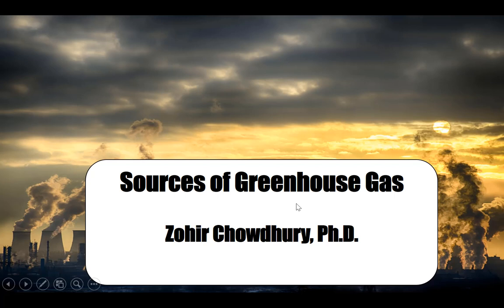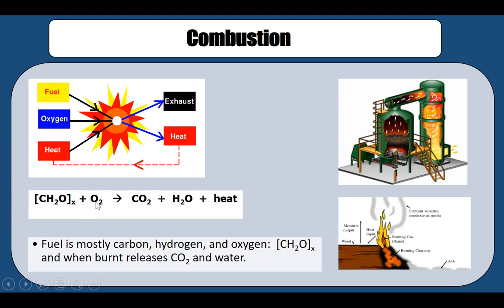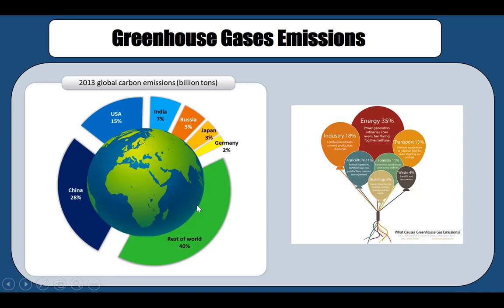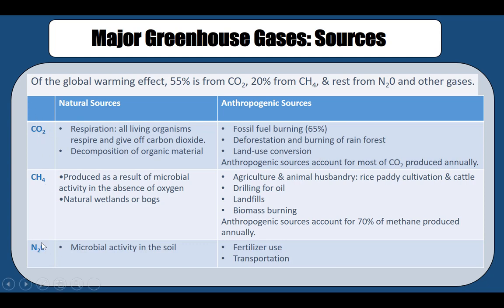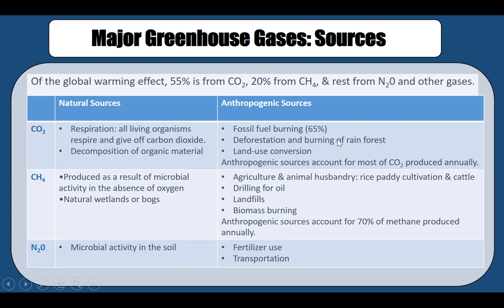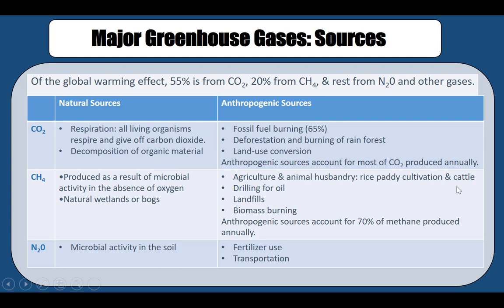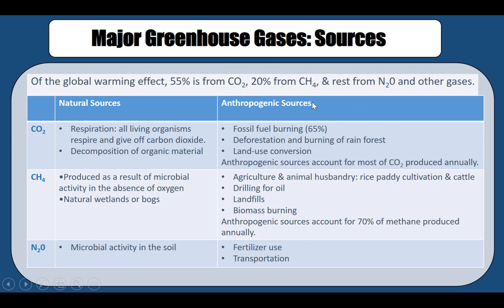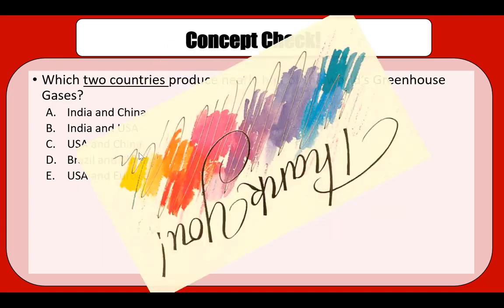M2.5: Greenhouse Gas Sources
Understand the major natural and anthropogenic sources of the three major Greenhouse Gases: carbon dioxide, methane, and nitrous oxide.